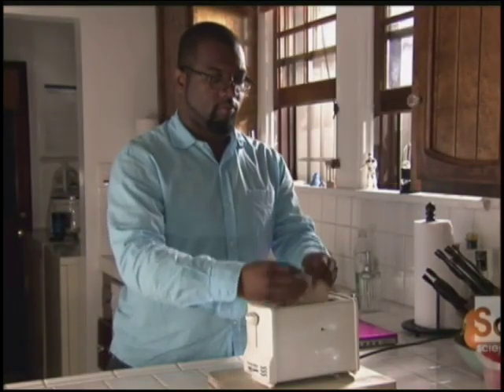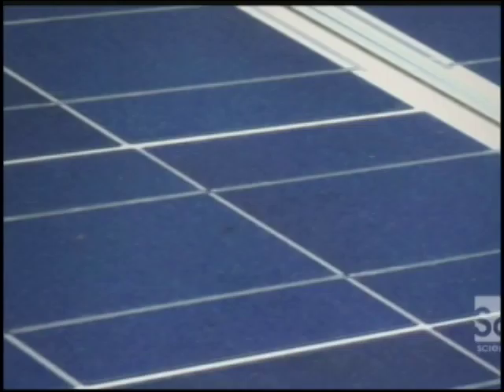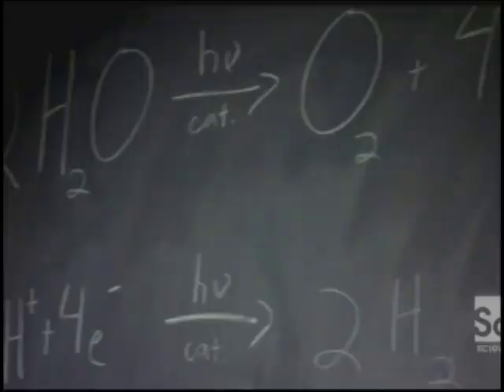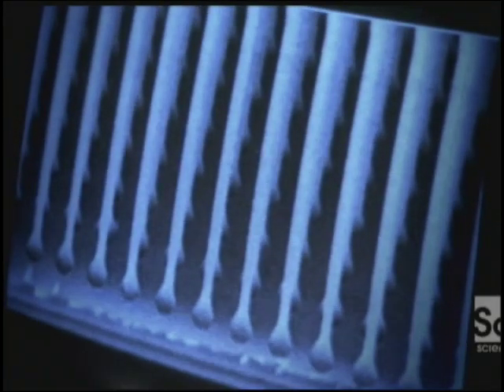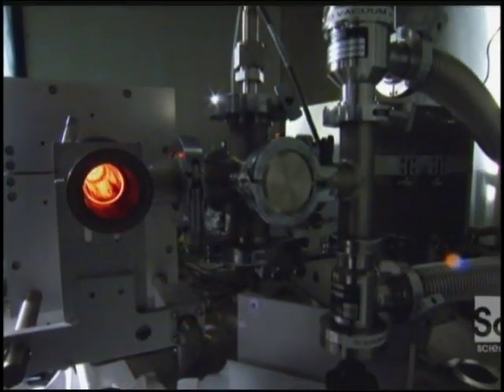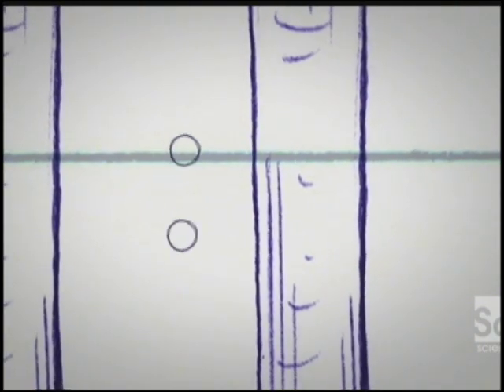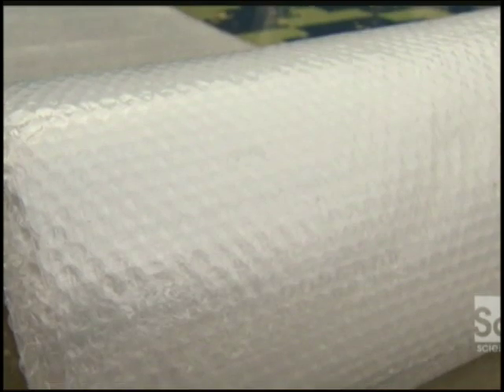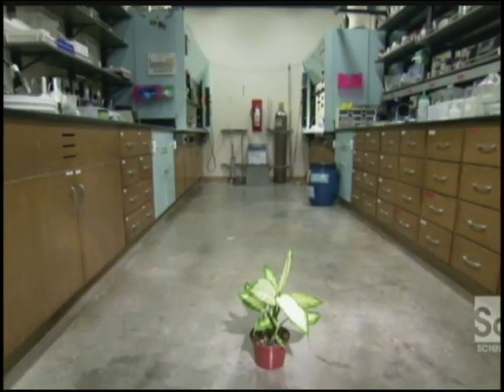Artificial Leaves produce hydrogen fuel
Solar cells are model after leaves in nature.